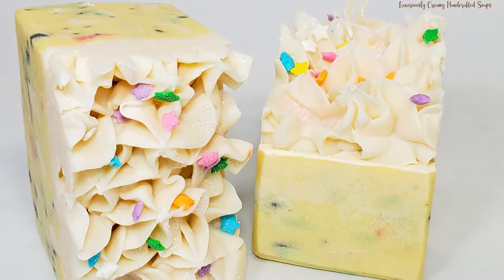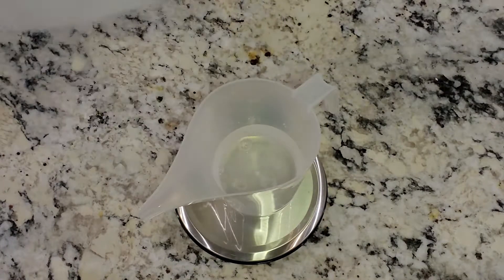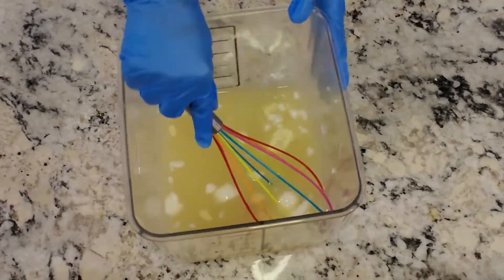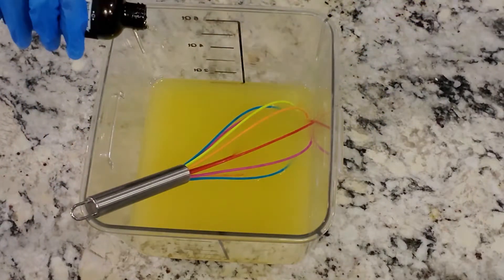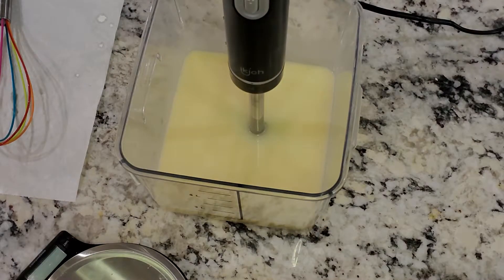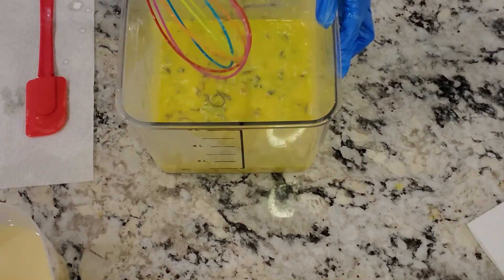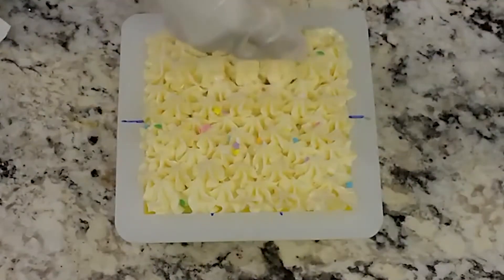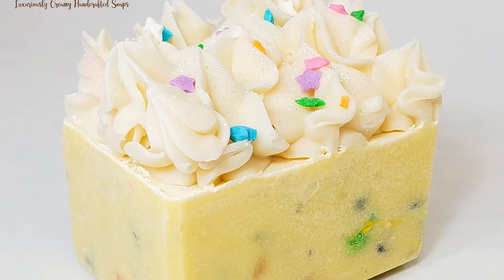Frosted Yellow Confetti Bliss - Dessert Soap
In this video, i show details on how i make my frosted yellow confetti bliss soaps. It is a dessert soap that's made using Shea Butter and other rich oils and butters to achieve a rich creamy lather that is not drying to the skin. You can purchase my soaps on my